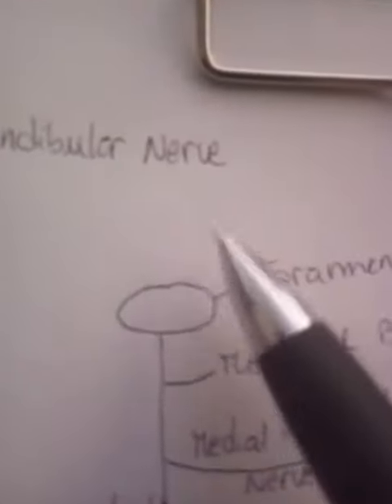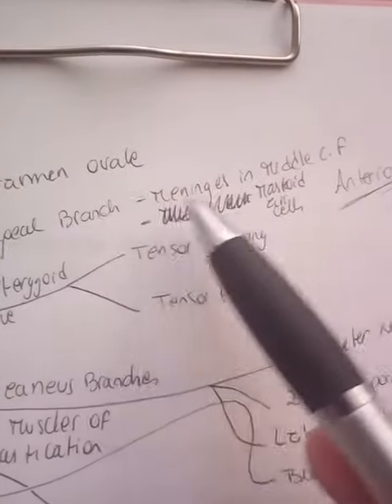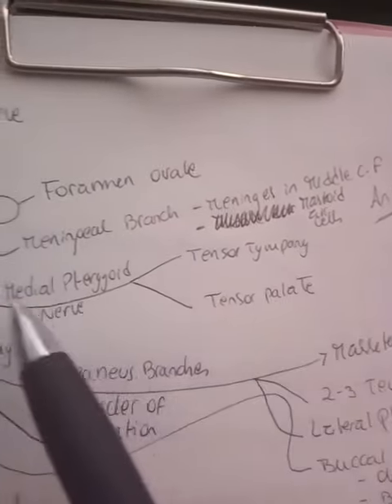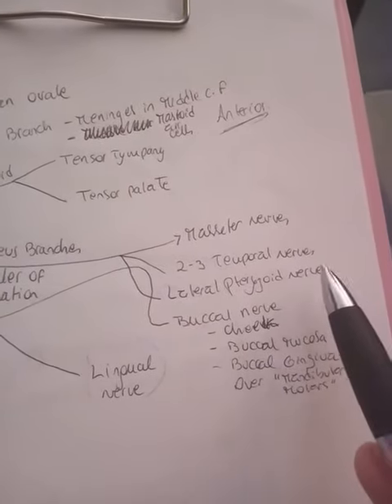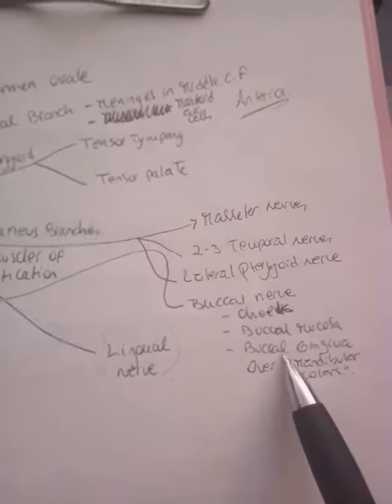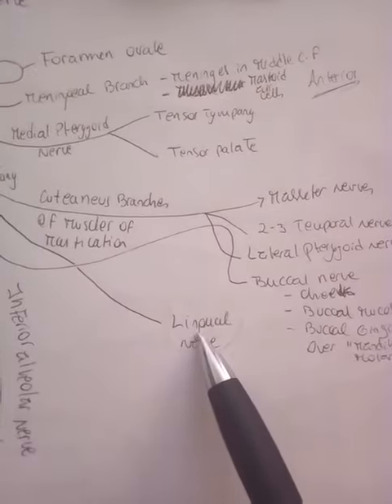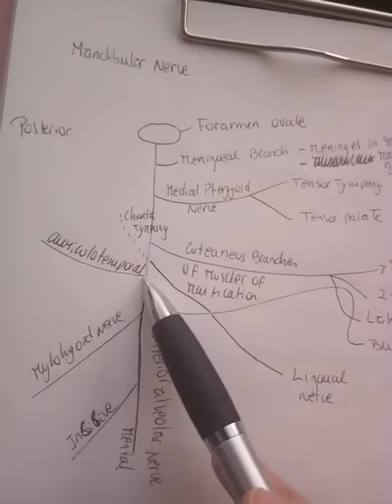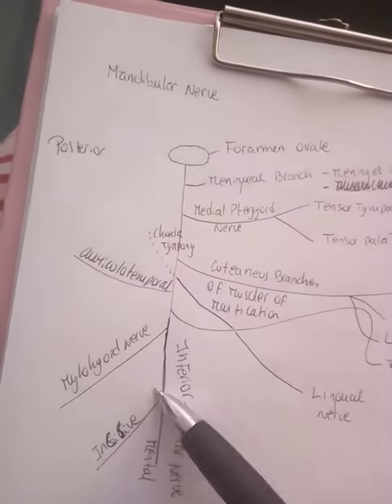Mandibular nerve simplified